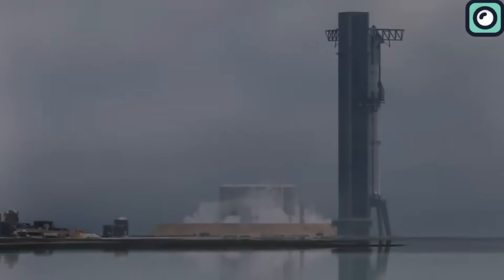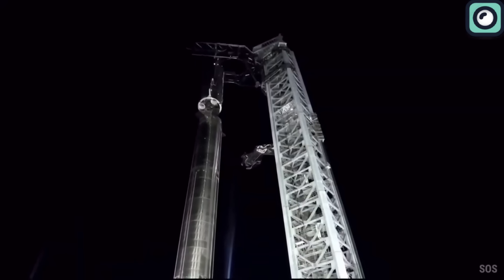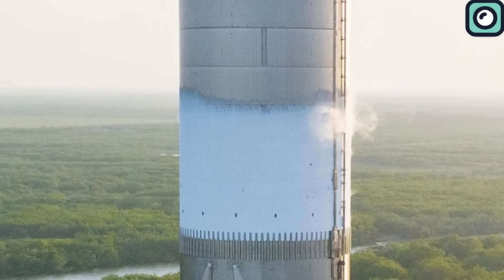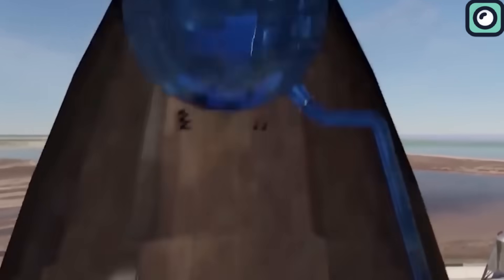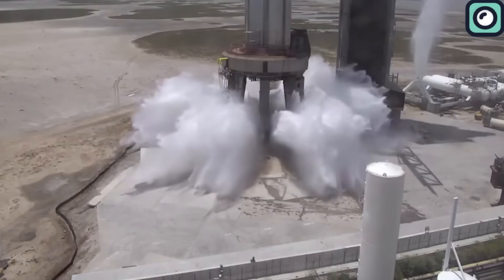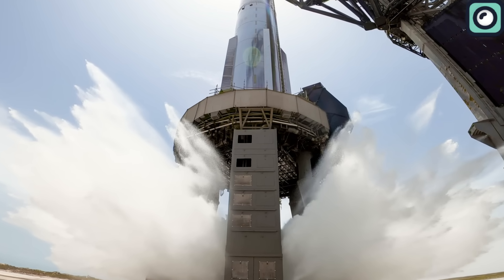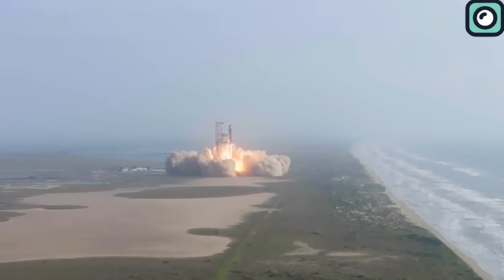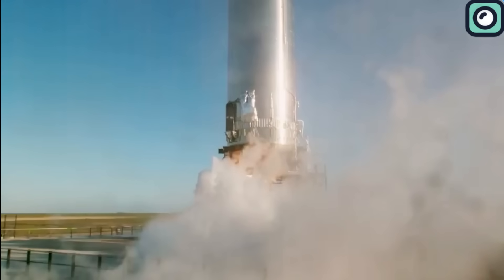Starship Full Stacked Massive Test At Starbase Facility!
The world of space exploration is witnessing history in the making. Located in Boca Chica, Texas, SpaceX's development site, Starbase, is buzzing with anticipation. The full stack of Ship 25 and Booster 9 instills hope of witnessing the gigantic rocket's imminent liftoff. This same sense of excitement enveloped the community just a month ago when the rocket was first stacked following its initial launch in four months. However, that enthusiasm took a hit when the FAA denied the launch license, necessitating the de-stacking of the rocket. But now, the atmosphere is charged once again, with the launch date appearing to be just around the corner. Most recently, SpaceX conducted the first full-stacked test of Booster 9 and Ship 25 in preparation for the launch. We'll be diving into the details of this test and discussing the expected launch date in this video.
SpaceX's recent test is not as straightforward as it might sound. Remember, we're talking about the largest rocket ever constructed. The booster, Super Heavy, itself stands at an astounding 70 meters tall, while the Starship matches its enormity at 50 meters tall, weighing in at a colossal 85 tons when empty. So, before even beginning the test, imagine the monumental challenge: SpaceX engineers and technicians had to meticulously stack these two gigantic pieces atop one another. This wasn't done in one go. On four separate occasions, they embarked on this intricate task.
Even after the monumental task of fully stacking the rocket, SpaceX didn't rush into the much-anticipated Wet Dress Rehearsal. The preliminary testing phase comprised a range of activities that kept both seasoned experts and eager enthusiasts glued to their screens. The emergence of white smoke from the liquid oxygen subcooler was the first sign that things were in motion.
Following this, the Starship's main tanks were gradually filled with their two primary cryogens: liquid oxygen and liquid methane. Historically, other rockets, like the Saturn 5 or the Space Shuttle, underwent similar fueling procedures, but the scale and complexity for the Starship were unmatched. Following the initial steps, Booster 9 displayed a noticeable layer of frost. This visual change on the booster was a clear sign that the temperatures inside had dropped significantly, reaching levels between -60 to -20°C. Such a temperature drop is crucial for the stability and effectiveness of the cryogenic fuels being used.
The physics of how the Starship manages temperature is truly captivating and marks a deviation from the traditional designs used in many rockets. For context, many rockets, including the Saturn V and the Space Shuttle, employed insulation or even foam to manage the extreme cold of cryogenic fuels and to prevent ice buildup which could potentially become a hazard during liftoff.